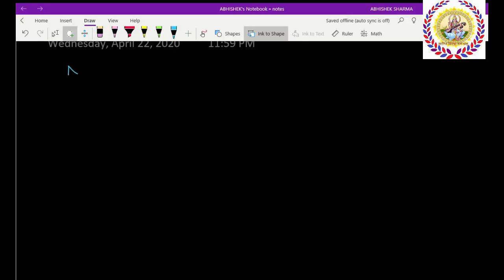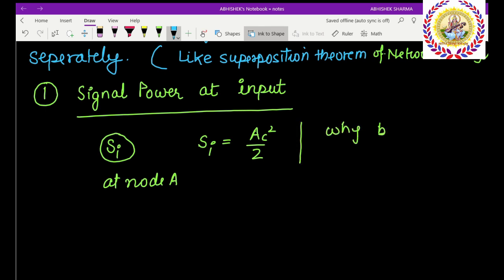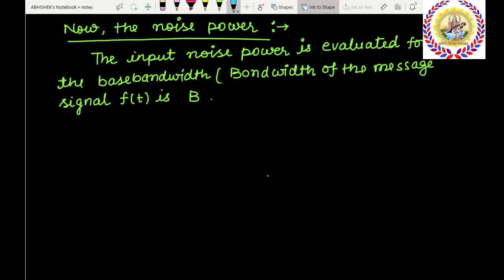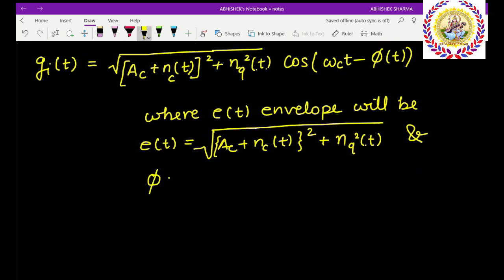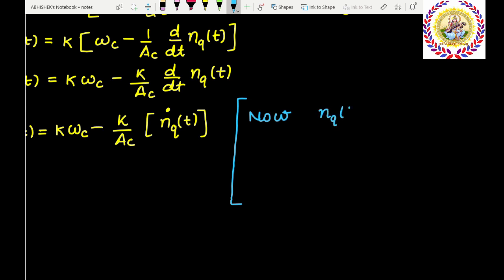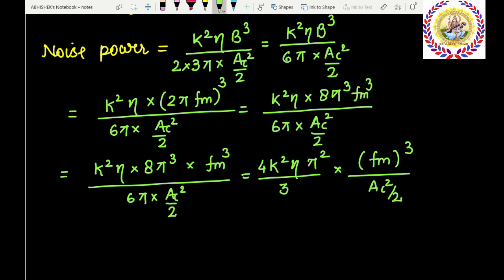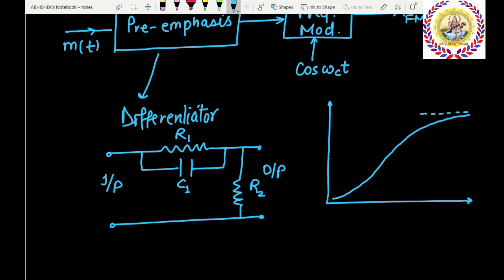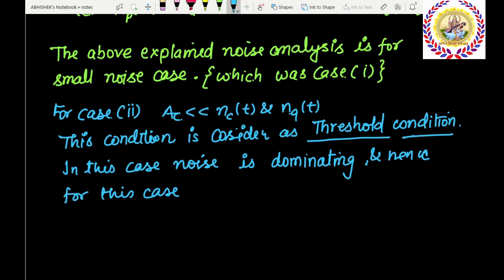Noise in FM Part 4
Noise analysis for FM is explained.